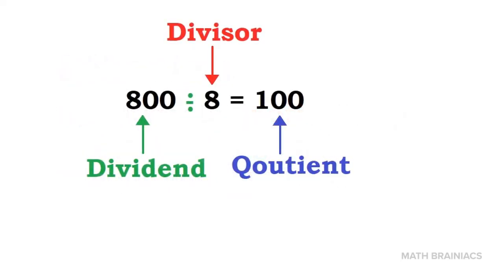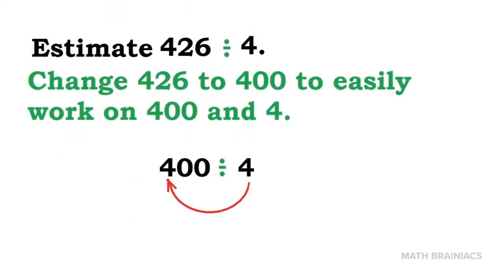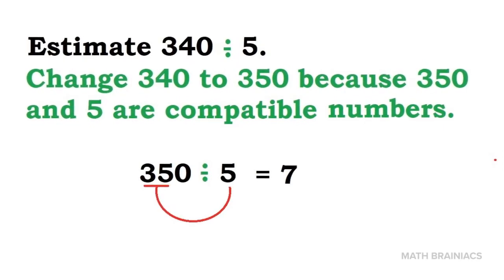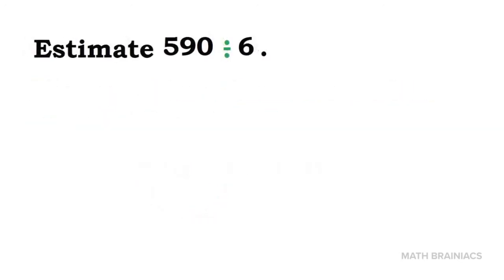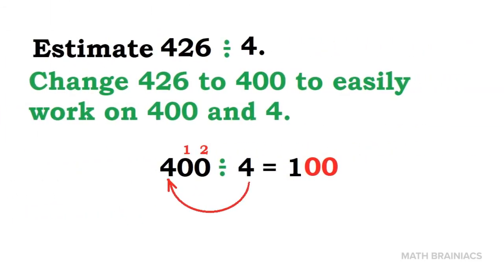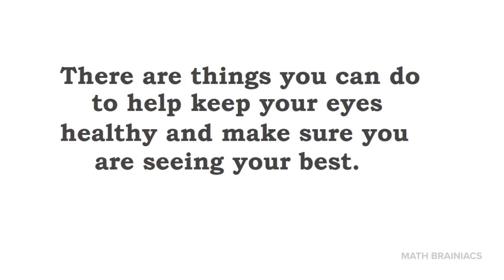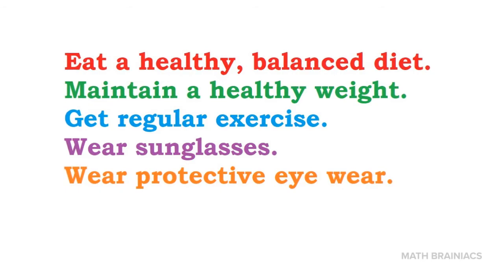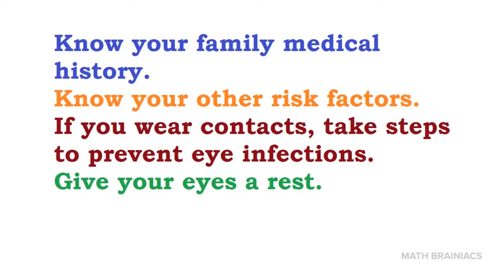ESTIMATE QUOTIENTS 👌❤️ Learn it the easy way.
🌼 The easy way to estimate quotients .
Information on Eye Health is Courtesy of MedlinePlus from the National Library of Medicine